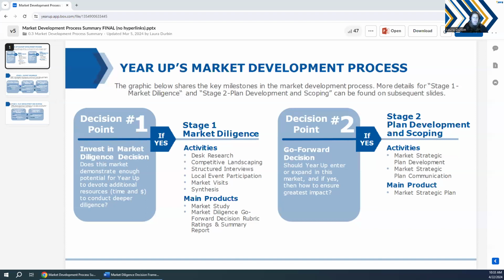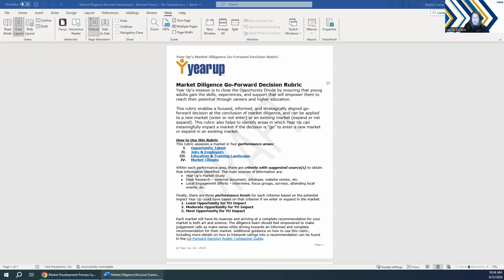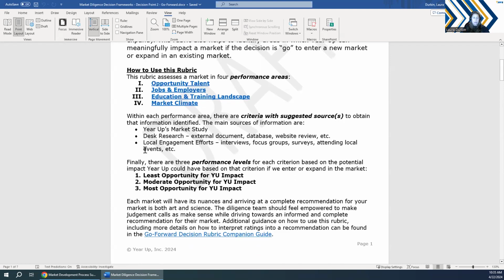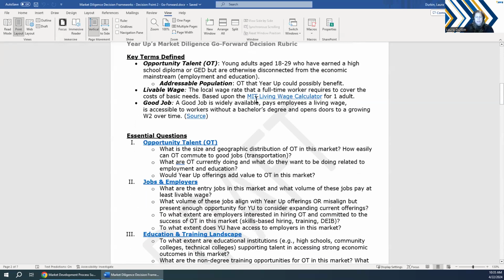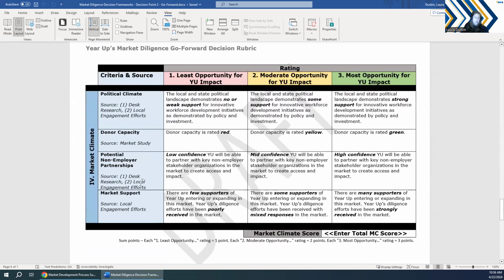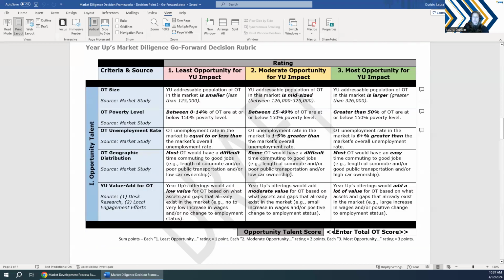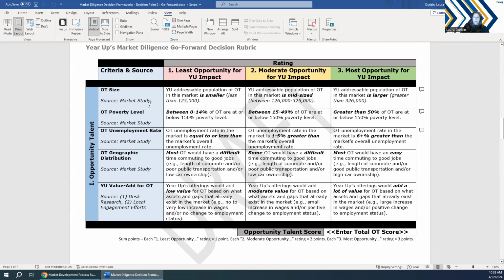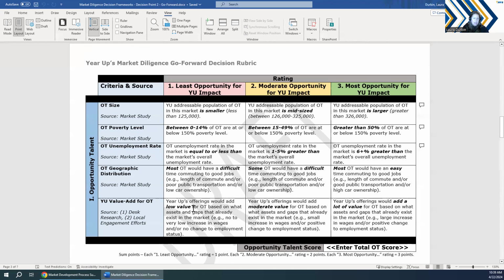Go Forward Decision Rubric Overview